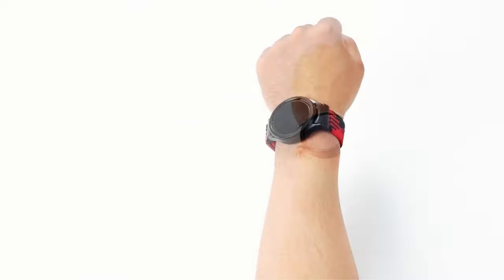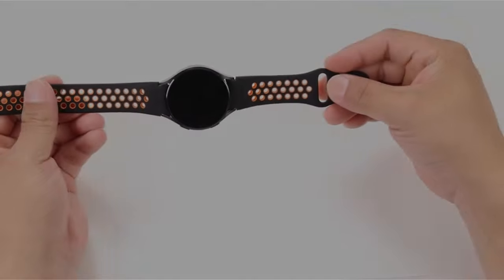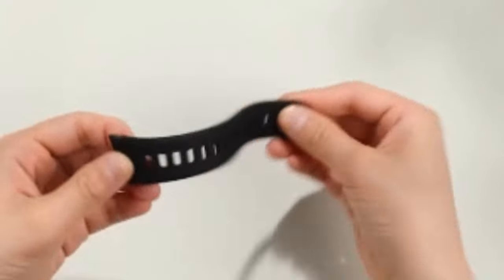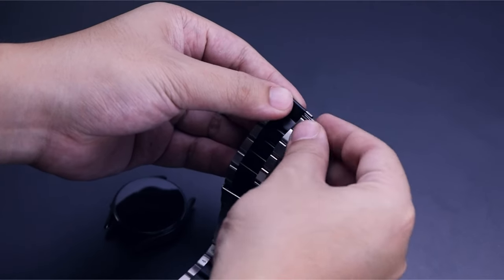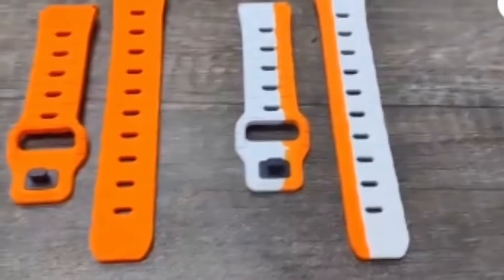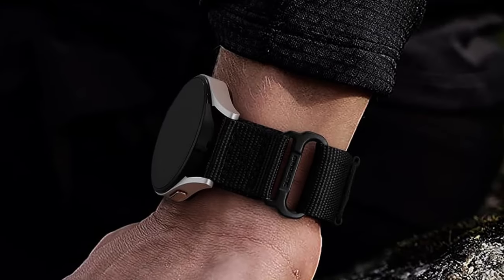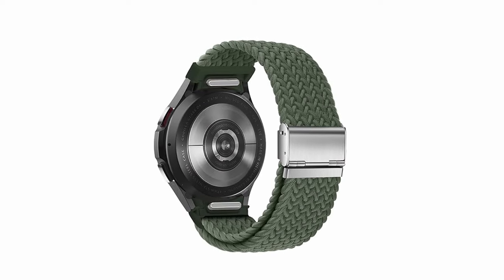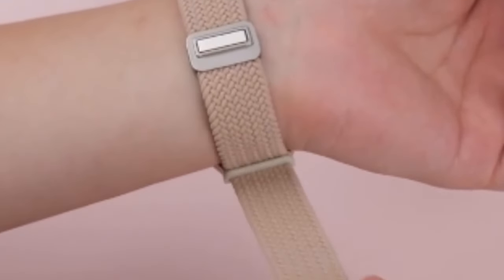7 Best Samsung Galaxy Watch 7 Bands/Straps!🔥🔥 Protective/Style/Sports etc✅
Welcome beautiful people, Let's talk about the best samsung galaxy watch 7 bands/ Straps! I have made a list of the best samsung galaxy watch 7 bands/ Straps which will help you decide which one to choose.

Quick Links:✔
   introduction 0:00

I have prepared this video guide for the best samsung galaxy watch 7 bands/ Straps to give you the ins and outs to help you make the right choice. So let's get started.
Discover the top bands for your Samsung Galaxy Watch 7, where style meets functionality.From sleek metal bands to vibrant fabric options, these accessories not only enhance the look of your smartwatch but also offer comfort and durability. Explore the best bands to personalize and elevate your Galaxy Watch 7 experience.

AllCasesHere is a participant in the Amazon Services LLC and other affiliate Associates Program, an affiliate advertising program designed to provide a means for sites to earn advertising fees by advertising and linking to Amazon and other platforms. As an Associate, I earn from qualifying purchases.